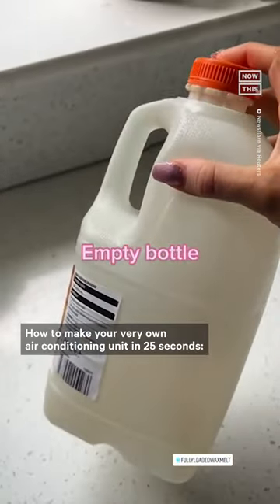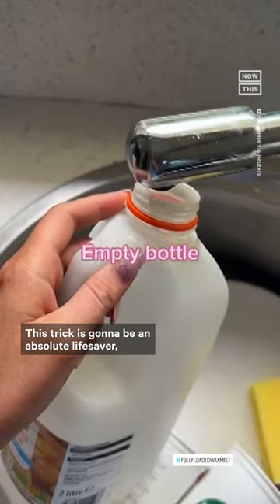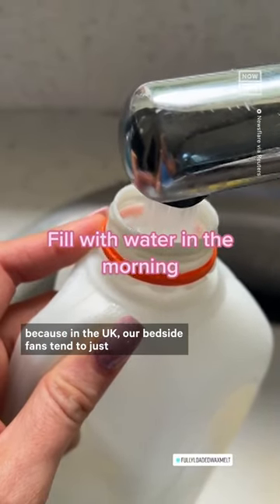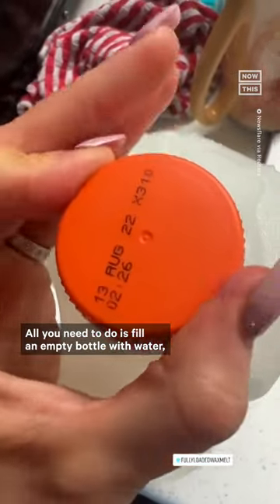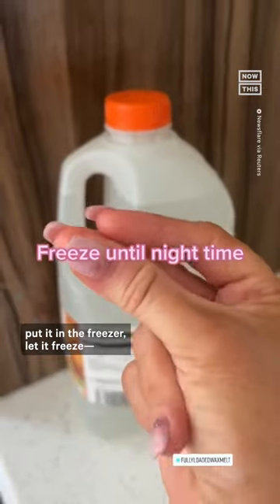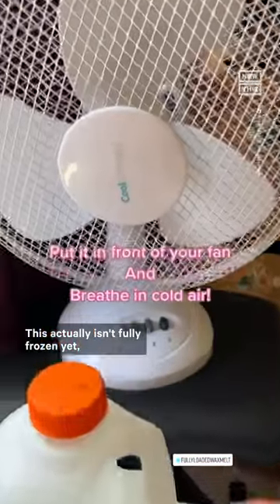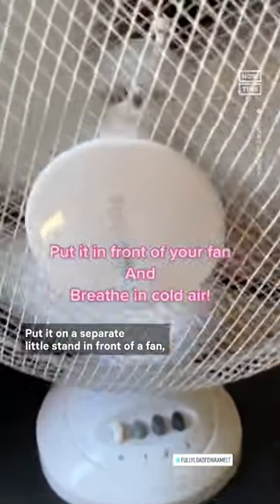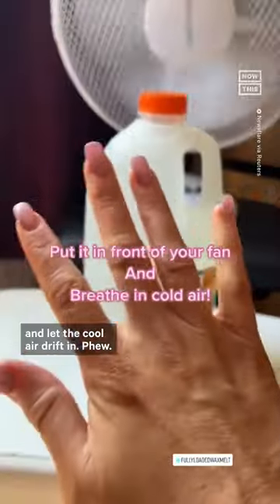TikToker Shares ‘Life Hack’ to Keep Cool Without AC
Charlotte Russell from Leeds, England, shared this ‘lifesaving’ air conditioning hack to TikTok in the midst of the heat wave that gripped the UK last week.

Russell told Newsflare she’d tried a number of remedies, but in the end, it was a frozen bottle of water in front of a fan that did the trick, ‘It’s saved me during the intense heat wave we are experiencing this year, as I work in very hot conditions. It’s also helped the kids to sleep easier when the temperature has been the most extreme we have seen in years.’